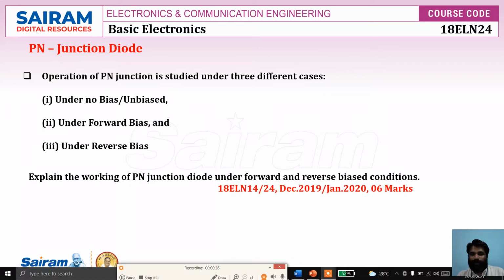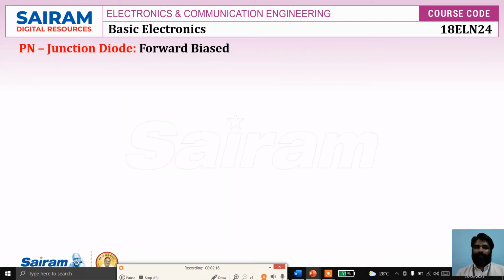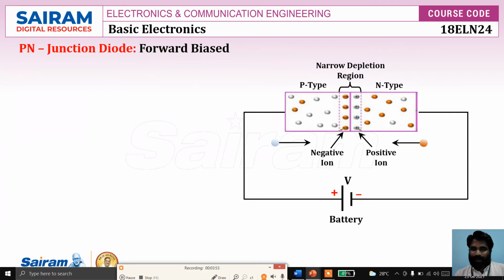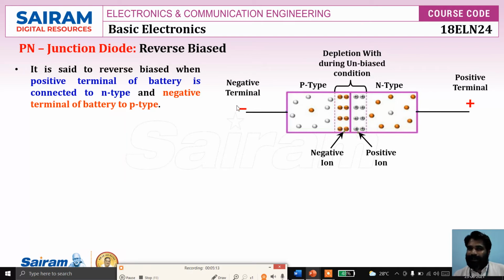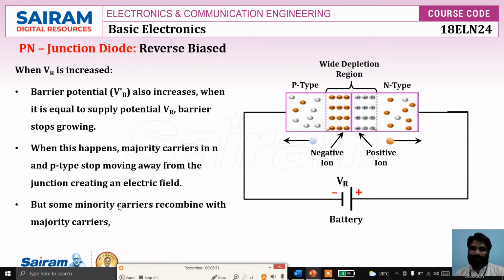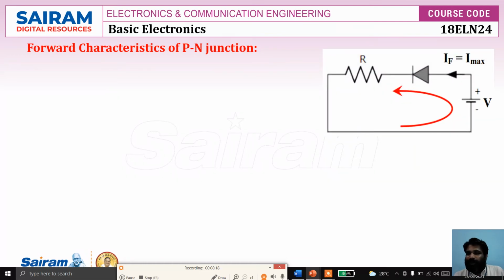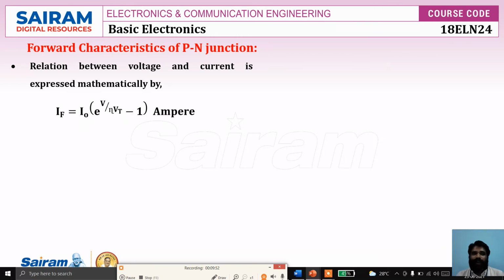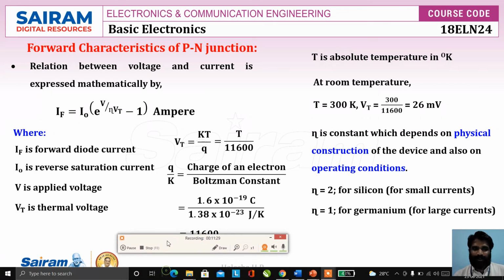Lecture Video_18ELN24_Module 1_2_Diode Operation_Halesha H R